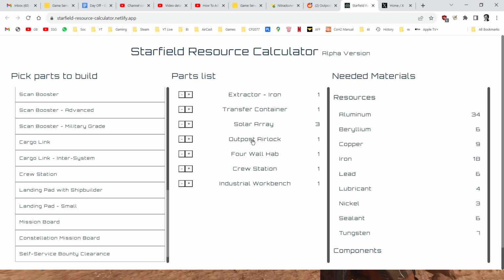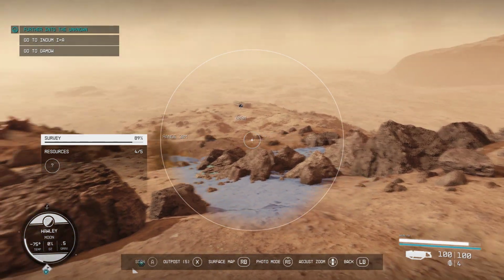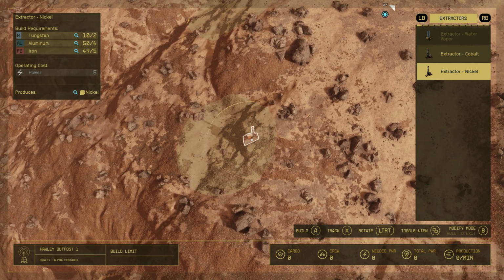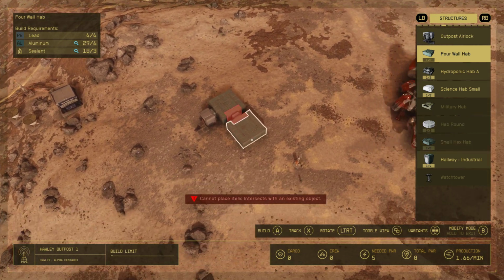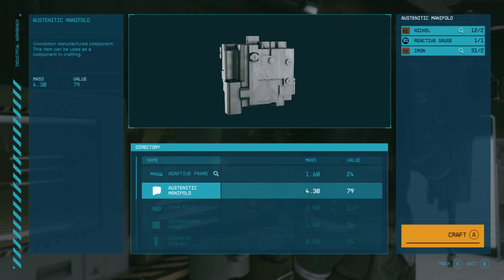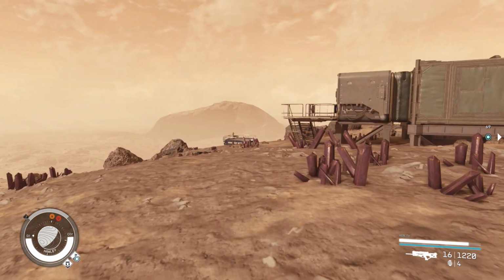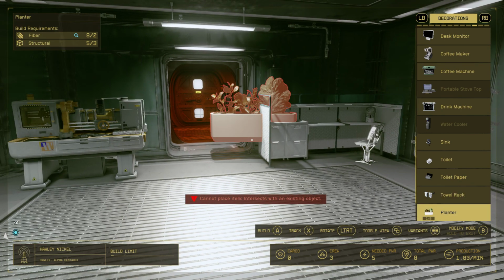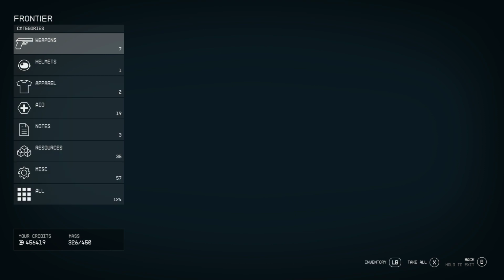Starfield Beginners Guide How To Get Started Building Outpost Bases To Mine & Harvest Resources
Starting Shopping List:
Extractor (of your choice).
Transfer Container.
Solar Array x 2.
Outpost Airlock.
Four Wall Hab.
Crew Station.
Industrial Workbench.
In this beginners guide tutorial video I show you how to get started with base-building in Starfield, which in this game are called Outposts are are a way of collecting, mining and harvesting resources for even more building and crafting.
I also show you the great Resource Calculator (link above) that will turn your structure list into a to-get shopping list of needed resources.
I take you from the very beginning with how to place an Outpost Beacon to start you base, and the bare essentials to start mining a mineral from the planet or moon you're on. I show you had to place a Solar Array to power your Extractor, a Transfer Container to store the resource, an airlock, hab and crew-station so you can transfer followers to your Outpost, and an Industrial Workbench to craft more items!
Thanks, Rob.